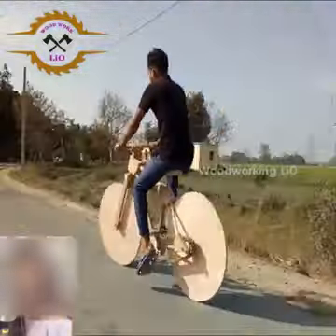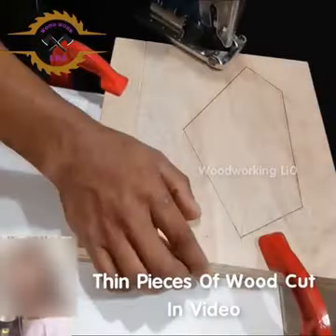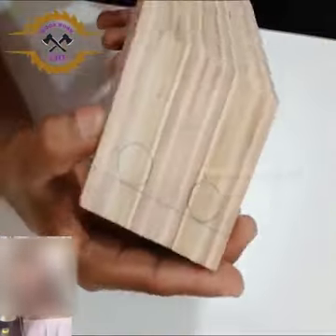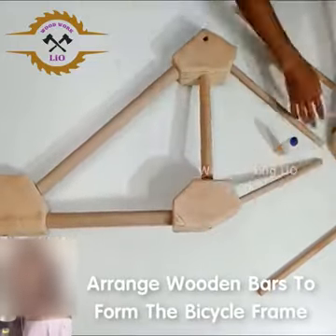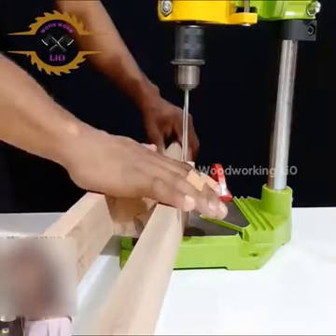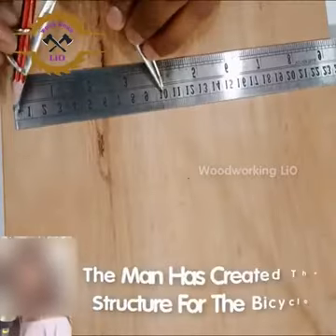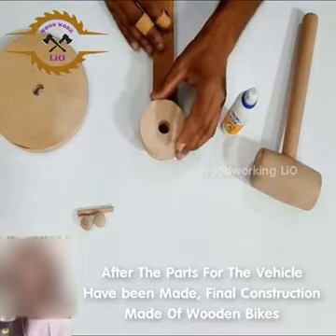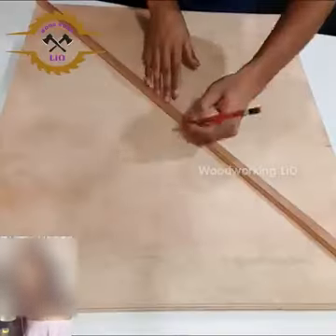How to make Wooden bicycle at Home || Wood Work || Art Work || Handmade bicycle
If you have finally followed all of the previous steps, you’ll have a fully functional wooden bicycle.

Ultimately, you’ll have a fully functional bicycle that will work just as good as any store made bicycle.

so don’t skip the video and watch till end carefully.